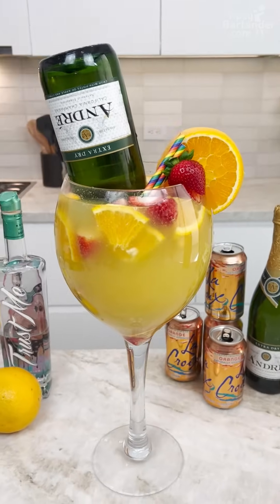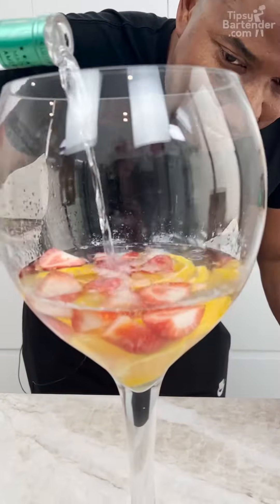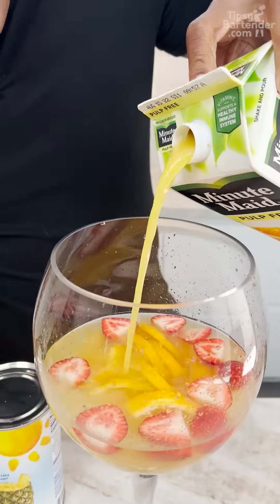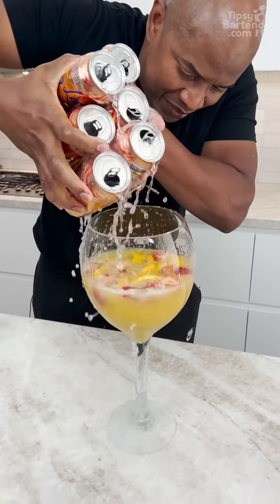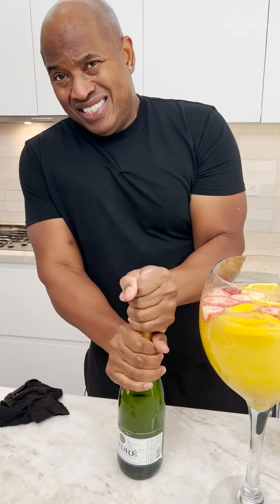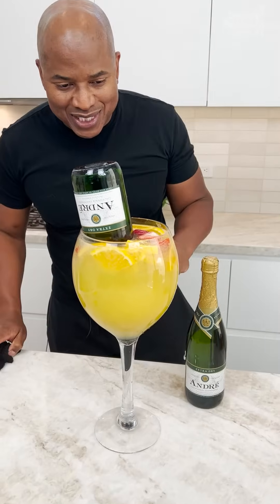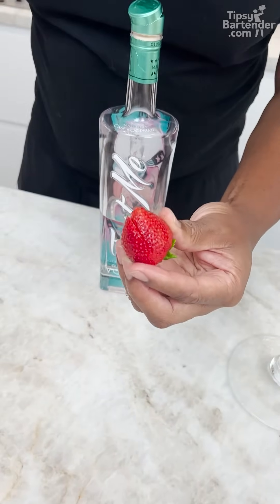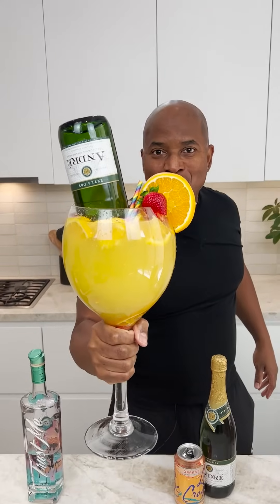Giant Brunch Punch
MAILING ADDRESS:
Tipsy Bartender
8581 Santa Monica Blvd #547